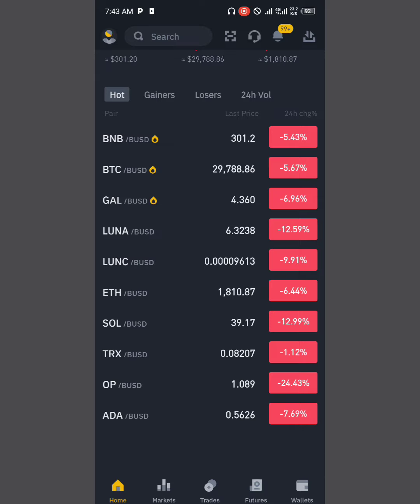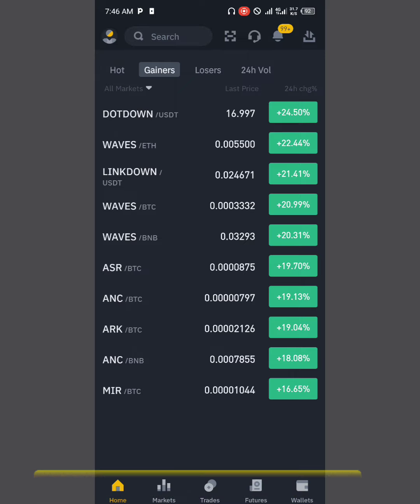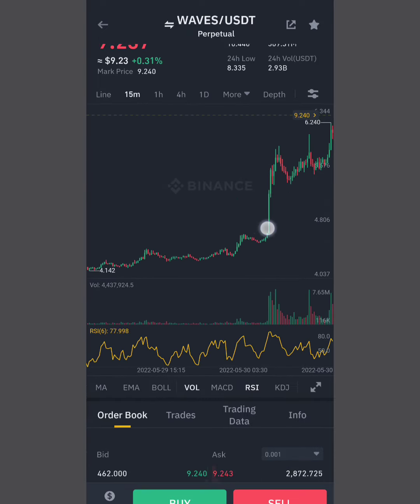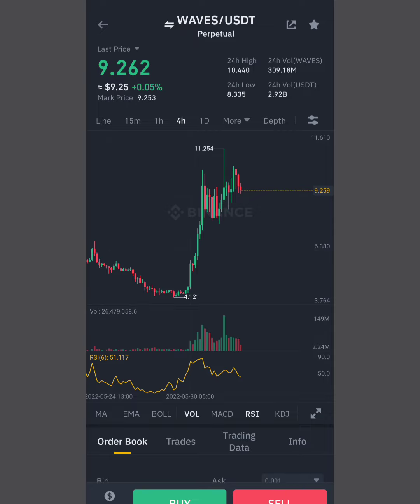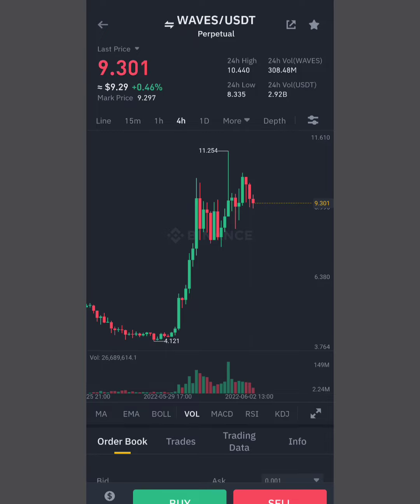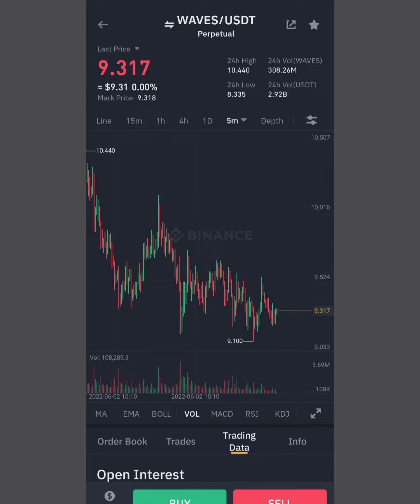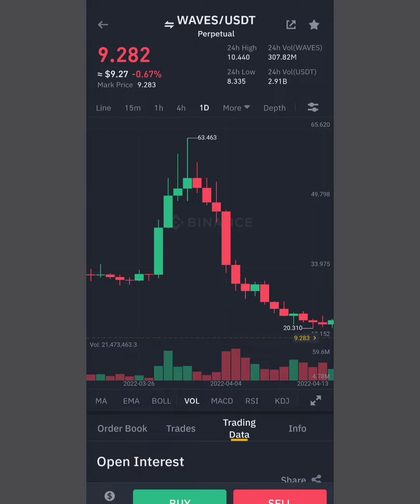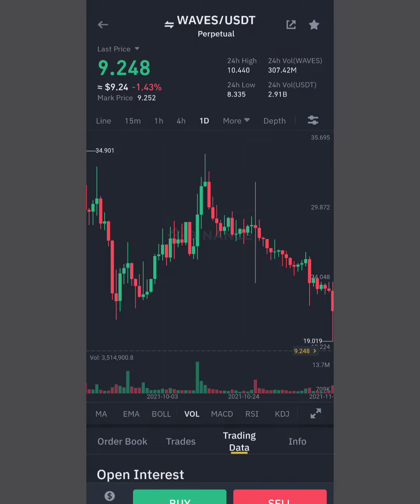🔥BINANCE FUTURES TRADING🔥 | NO loss REVERSAL STRATEGY | 100% Win Rate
Binance Futures Trading Strategy. No Loss Reversal Strategy. 100% Win rate.

FOR MENTORSHIP & SIGNALS👇🏼

make$100adaytradingbitcoin
make$100adaytrading